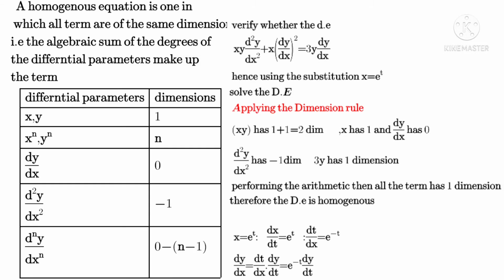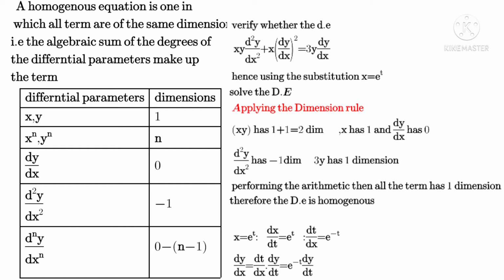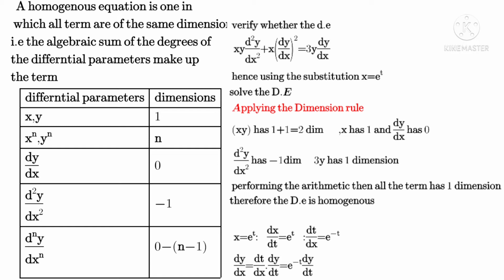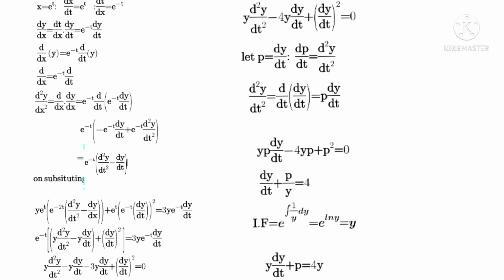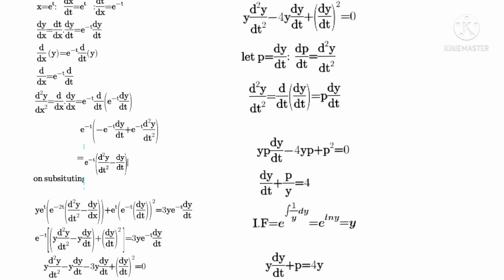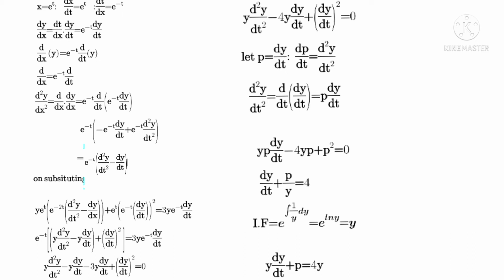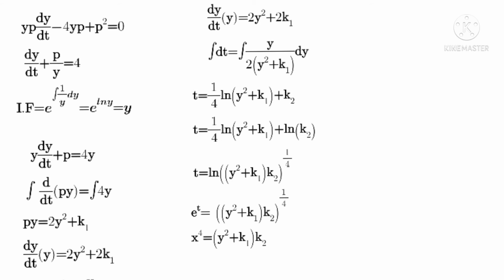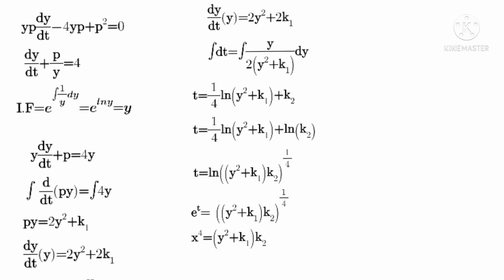Advance homogenous equation